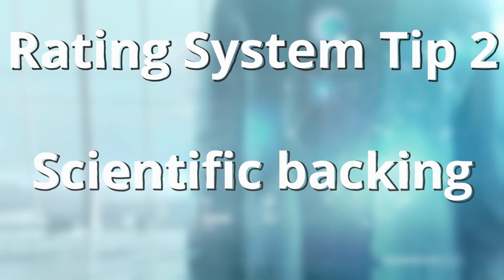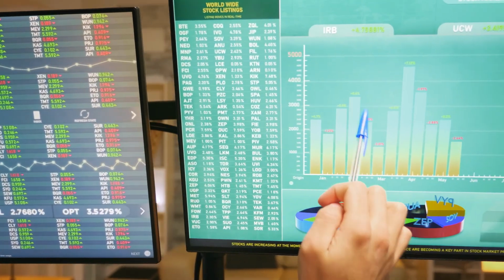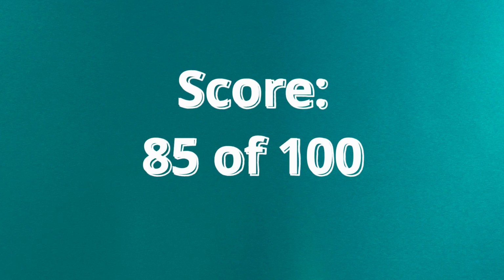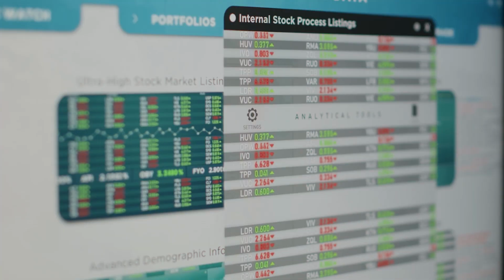How To Make Money and Save The Planet With ESG Investing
ESG Investing is the idea that you can invest in companies who are taking steps to manage their environmental, social, and governance risks. This is different than the idea that ESG investing is when you invest in companies who are doing good for the planet. The out comes are similar, but the goal is different.